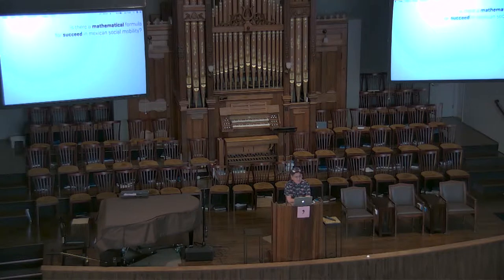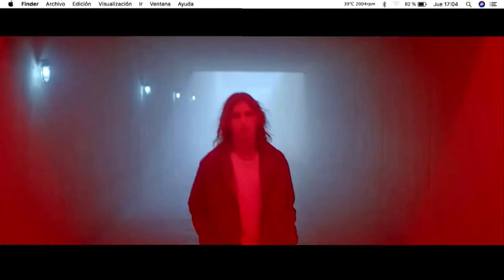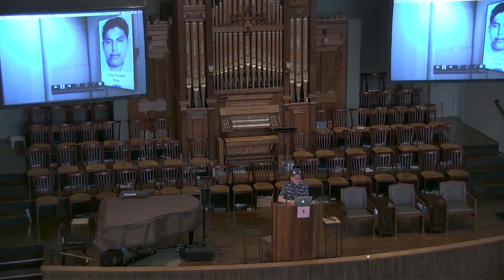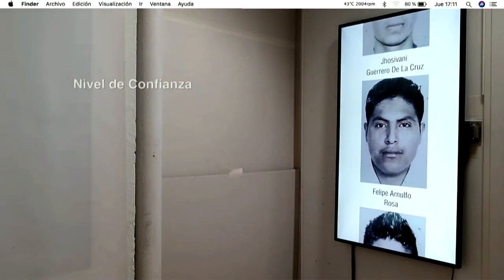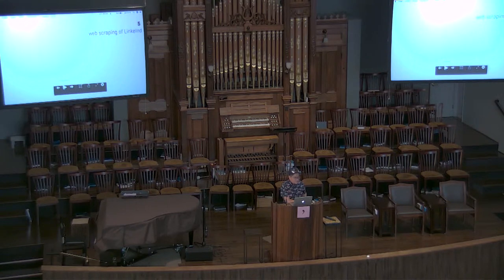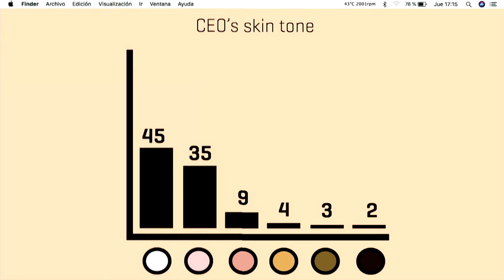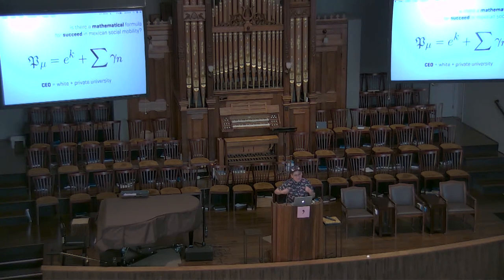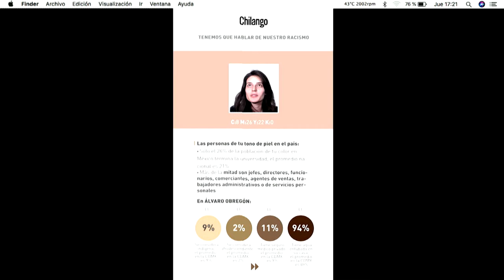Chromatocracy: The Pantone® of Mexican Social Mobility - Adrian Santuario Hernández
Skin colour ratings have been used in several studies about racial discrimination and racial attitudes but have rarely been used in Mexico. Although since 1917 the Mexican Constitution establish a legal equality of citizens without distinction as to race, sex, language or religion, it is common to see several discrimination on work spaces, educational facilities and government offices based on skin colour. Despite the last surveys leaded for INEGI (National Institute of Geography and Statistics) shows signals of racial discrimination in his reports, a glance at the map will suffice to see clearly that colour skin is an important issue for mexican social mobility. For example: 95% of the presenters on Mexican TV Shows have 1-3 colour skin tone (Based on PERLA Colour Palette) while 85% of the total Mexican population have 5-7 colour skin tone; that gap on the tones generate an aspirational sentiment of status: whiter is better. To support that correlation between skin color and social mobility I developed a Web Scraping, Machine Learning and Facial Recognition algorithm to answer two questions: Who is more successful in Mexico? (95 percent of CEO tend to have whither color skin (1-3 PERLA) that the rest) and, Are there a correlation between your political affiliation an your tone skin? (Right-wing party (PVEM) is wither that the left-wing party (PRD)). The work demonstrate how technology (Machine Learning Color Algorithm) can help to unravel hidden social dynamics in mexican culture.